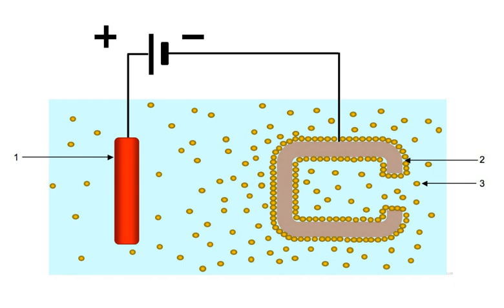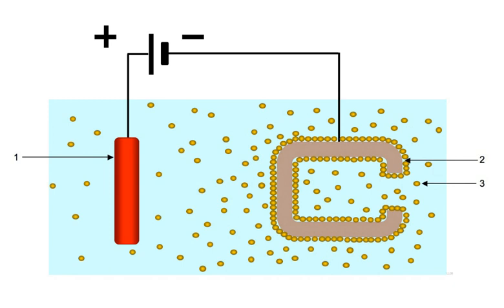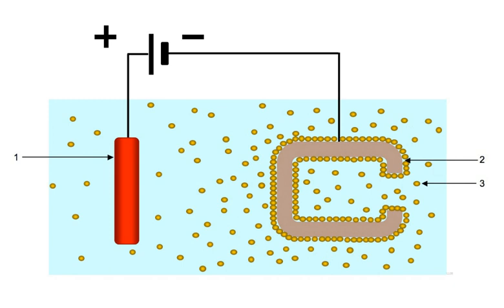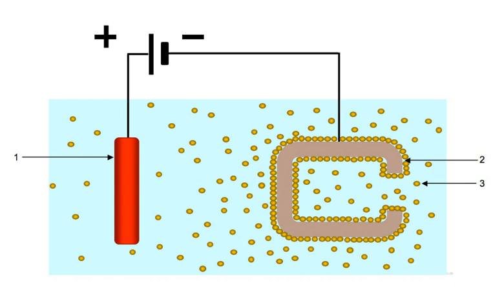Electrophoretic deposition | Wikipedia audio article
00:01:42 1 Uses
00:04:28 2 History
00:06:35 3 Process
00:12:46 4 Factors affecting electrophoretic painting
00:18:10 5 Types of EPD chemistries
00:25:58 6 Non-aqueous electrophoretic deposition

- Socrates

SUMMARY
Electrophoretic deposition (EPD), is a term for a broad range of industrial processes which includes electrocoating, cathodic electrodeposition, anodic electrodeposition, and electrophoretic coating, or electrophoretic painting. A characteristic feature of this process is that colloidal particles suspended in a liquid medium migrate under the influence of an electric field (electrophoresis) and are deposited onto an electrode. All colloidal particles that can be used to form stable suspensions and that can carry a charge can be used in electrophoretic deposition. This includes materials such as polymers, pigments, dyes, ceramics and metals.
The process is useful for applying materials to any electrically conductive surface. The materials which are being deposited are the major determining factor in the actual processing conditions and equipment which may be used.
Due to the wide utilization of electrophoretic painting processes in many industries, aqueous EPD is the most common commercially used EPD process.  However, non-aqueous electrophoretic deposition applications are known. Applications of non-aqueous EPD are currently being explored for use in the fabrication of electronic components and the production of ceramic coatings. Non-aqueous processes have the advantage of avoiding the electrolysis of water and the oxygen evolution which accompanies electrolysis.